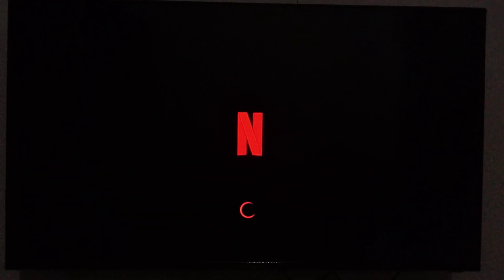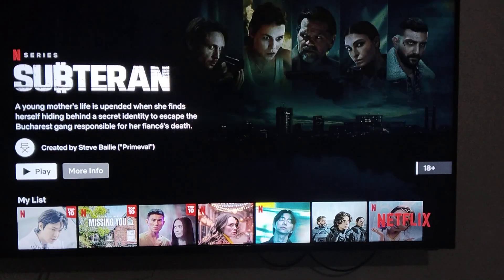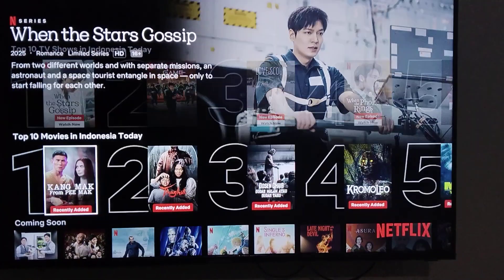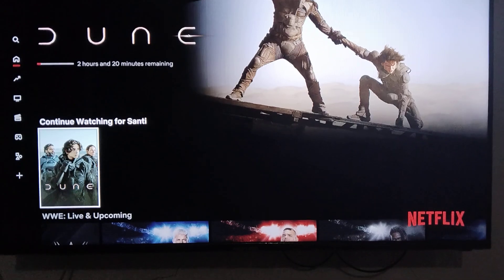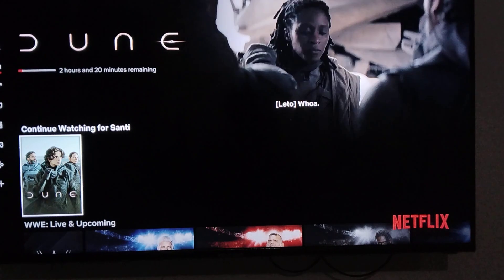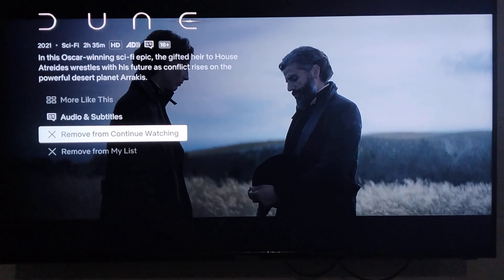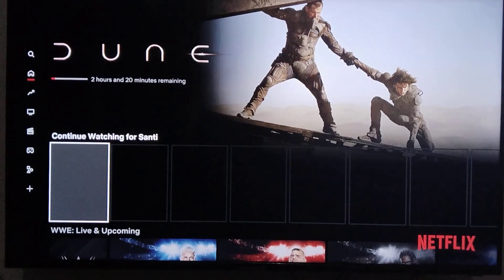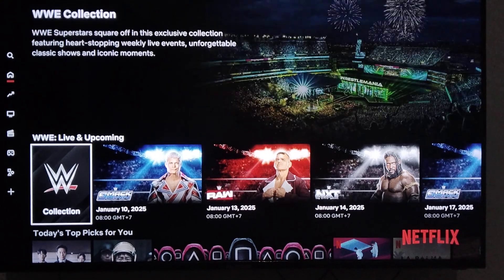❤ FAST: how to delete netflix watch history on smart tv | clear netflix watch history | Solution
Want to delete your Netflix watch history on your Smart TV? In this FAST and easy guide, I’ll walk you through the steps to clear your Netflix watch history directly from your Smart TV